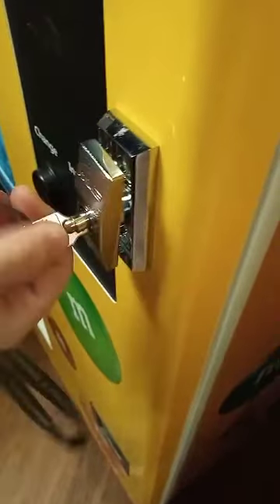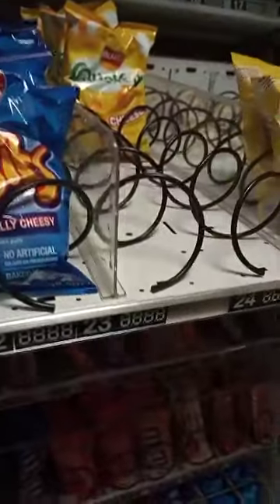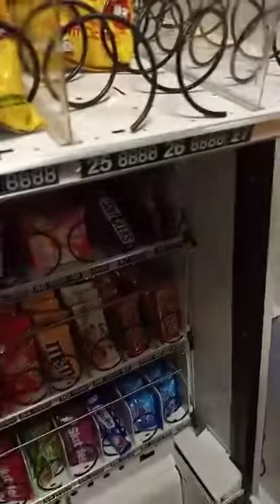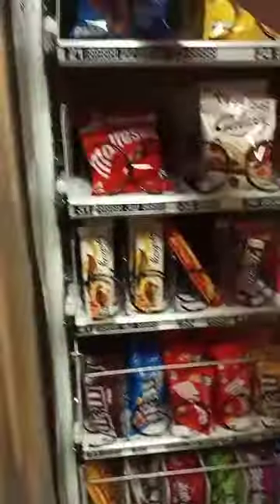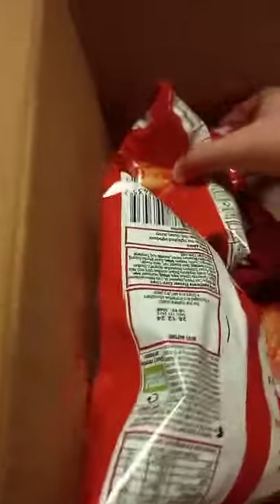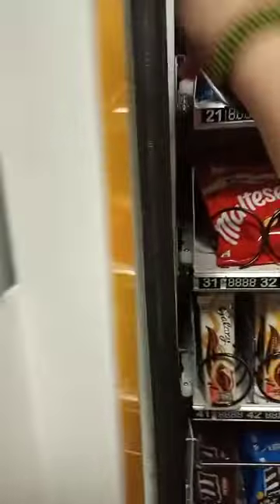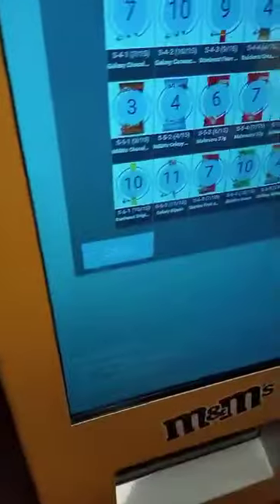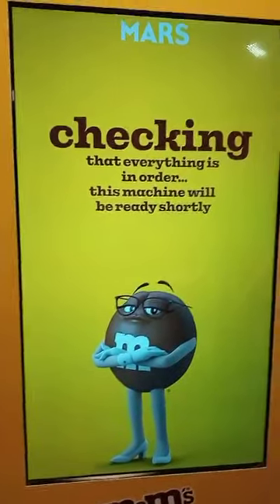How to refill a mars vending machine for